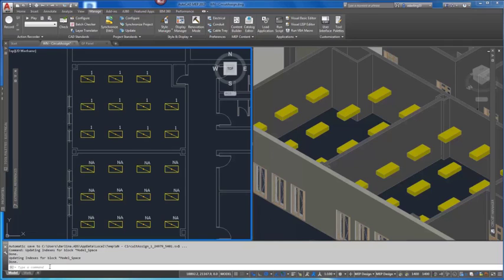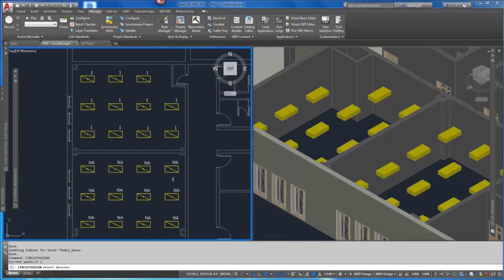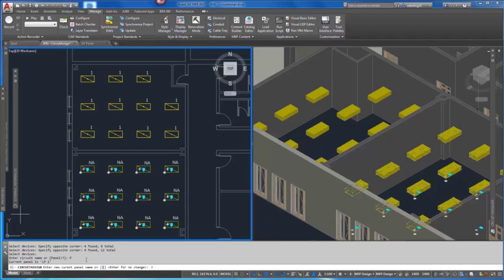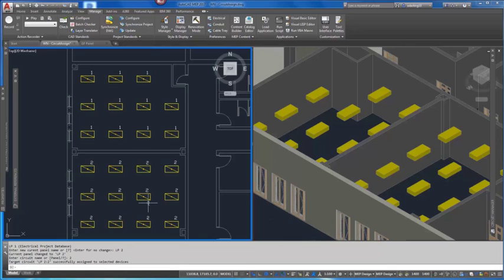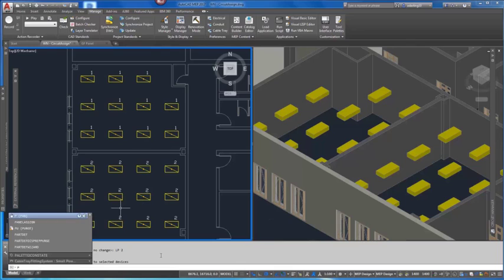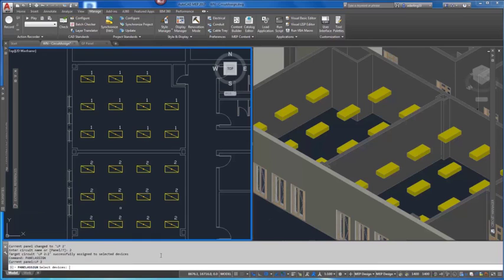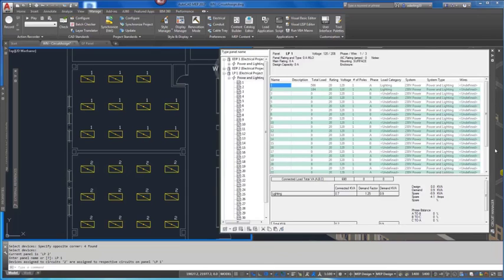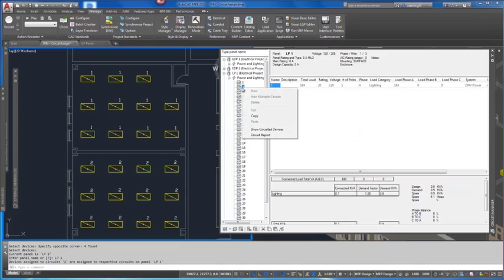Autodesk AutoCAD MEP - assigning circuits video